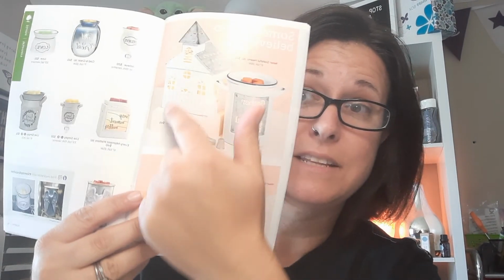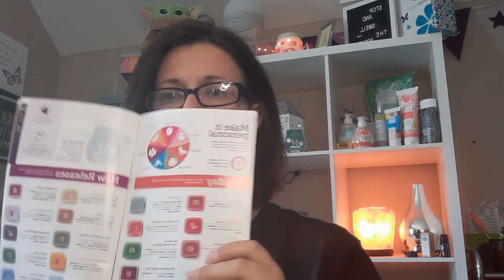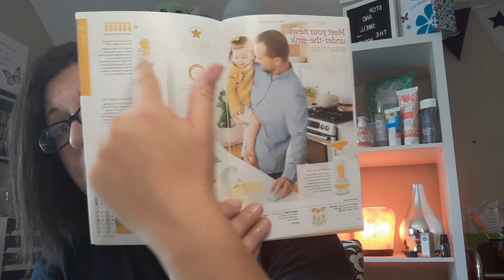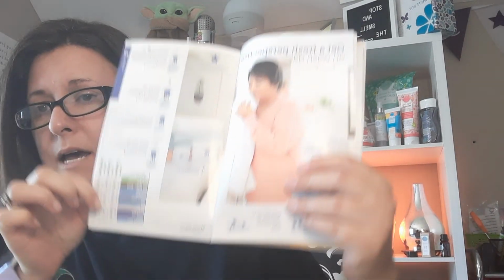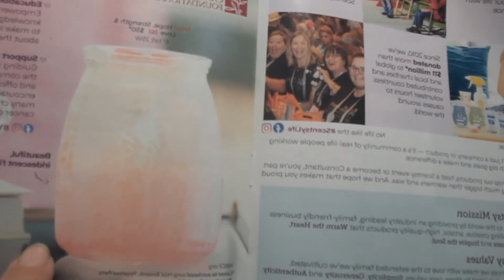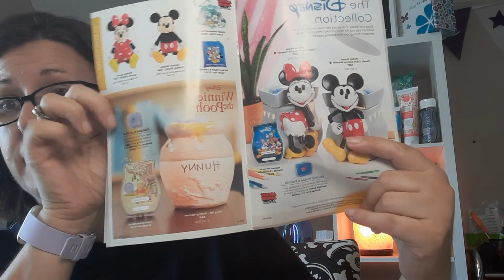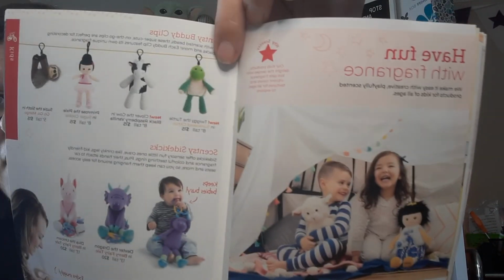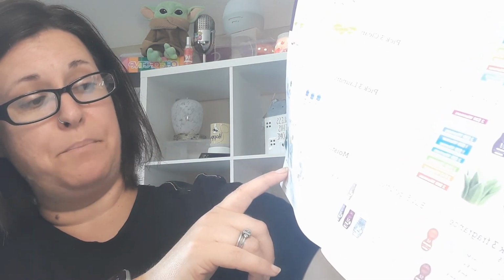Fall/Winter 2020 Scentsy catalog